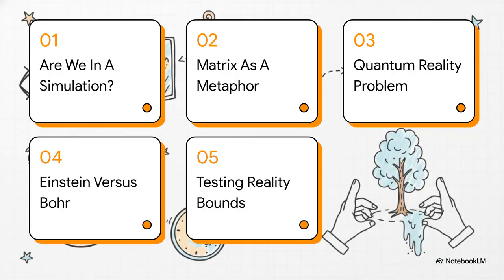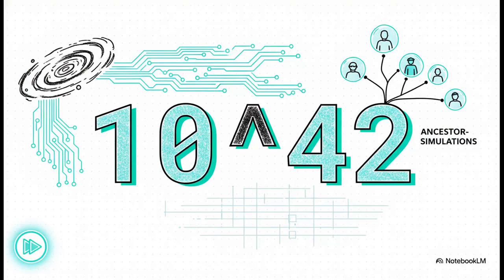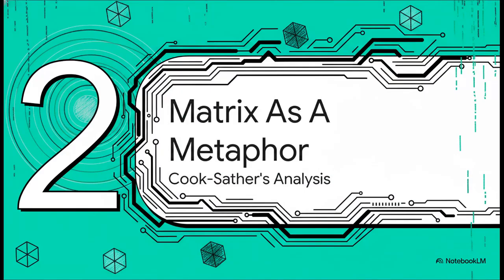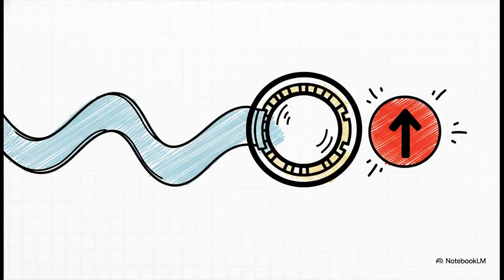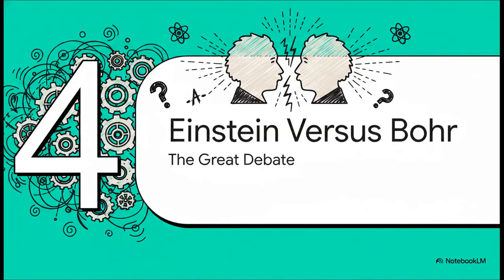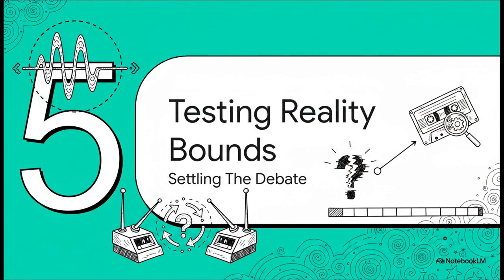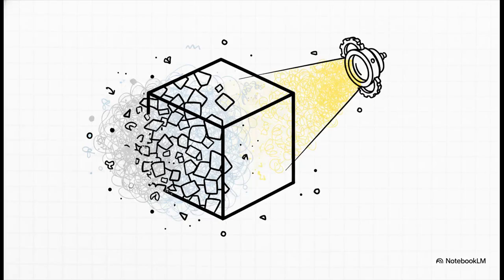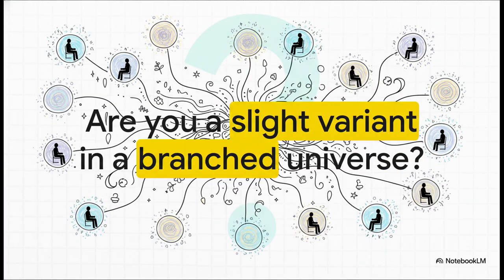Investigating Reality 👁️ The Truth About Existence Might Terrify You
What if reality is not what it seems?

This video dives deep into the mysteries of existence, consciousness, perception, and the hidden layers of reality that most people never question.

👁️ Is reality an illusion?
🧠 Consciousness and perception explored
🌌 Simulation theory, energy & existence
🔥 The uncomfortable truths hidden in plain sight

The deeper the investigation goes… the stranger reality becomes.